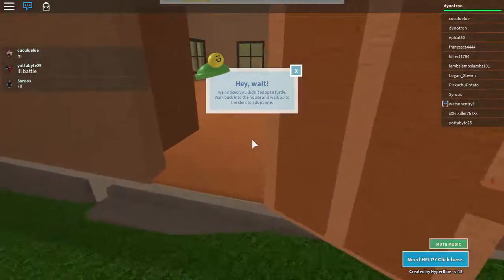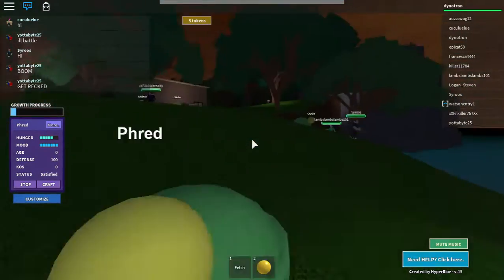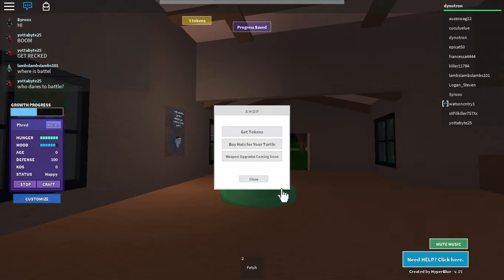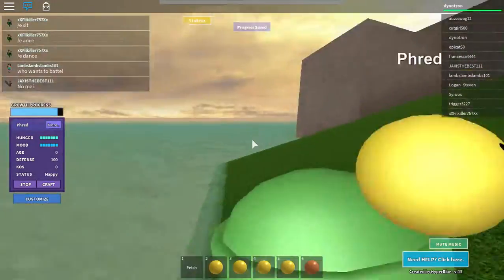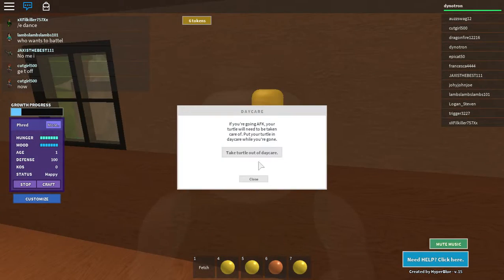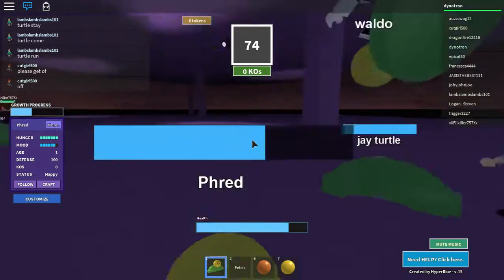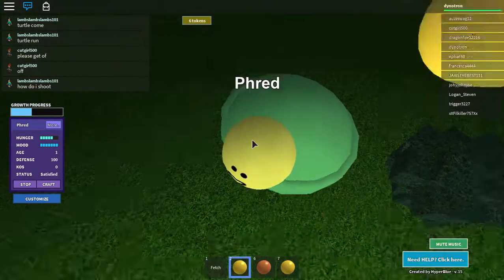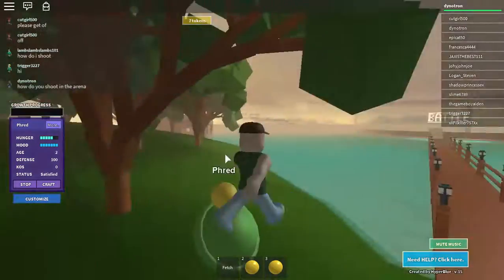Adopt & Raise an Epic Turtle-I will hit you till you explode